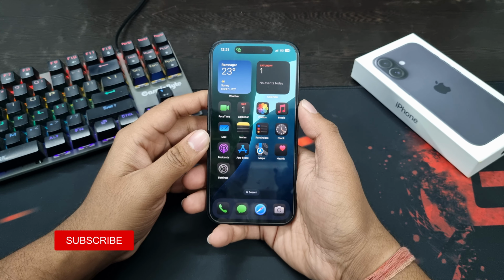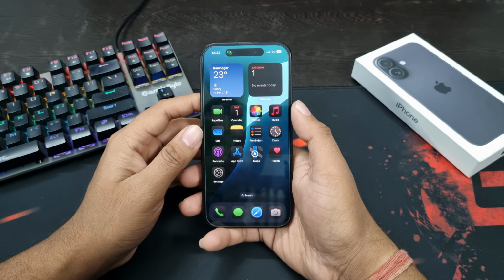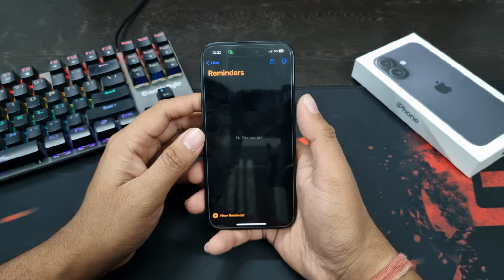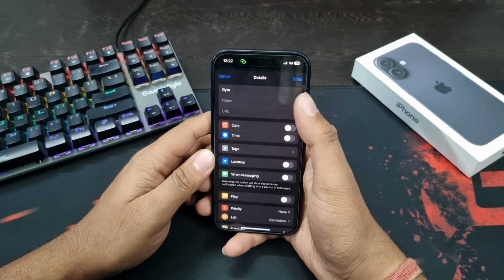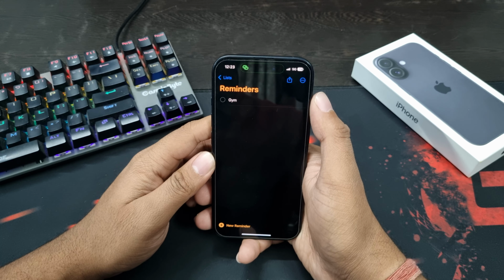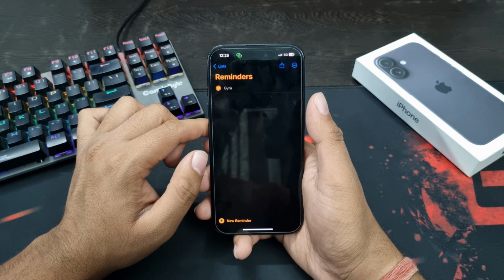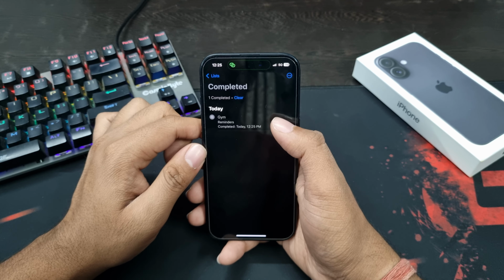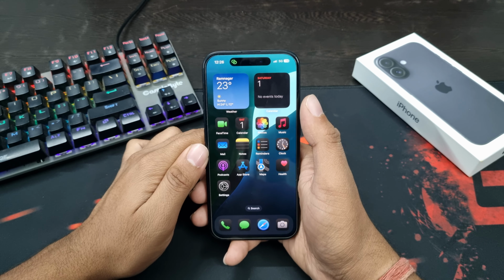How To Use Reminders App on iPhone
Video Title: How To Use Reminders App on iPhone